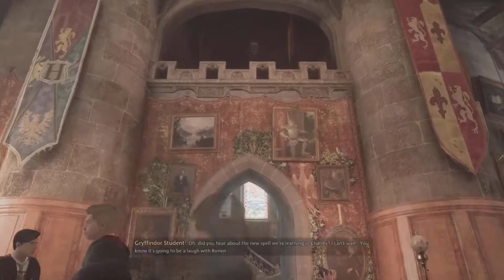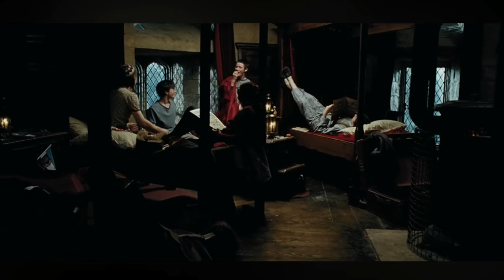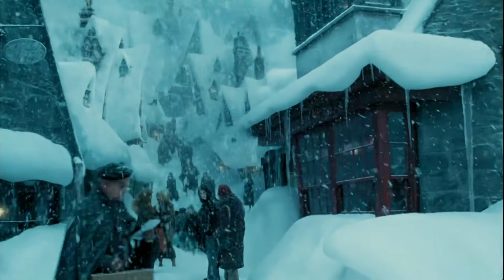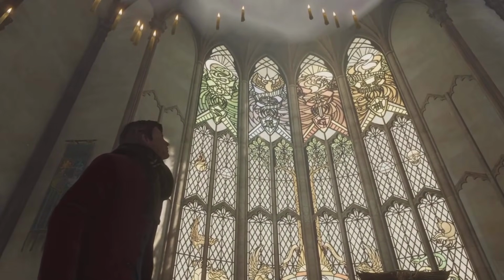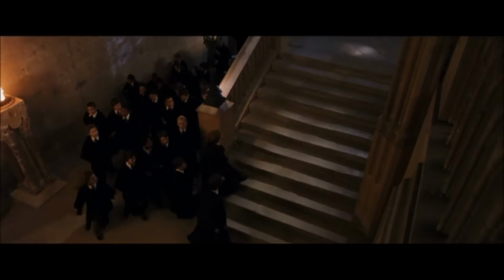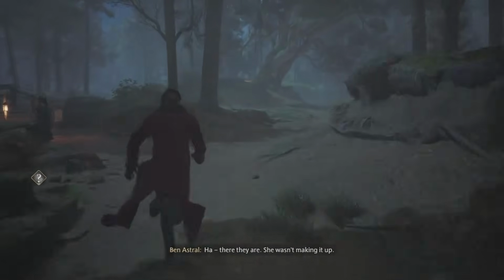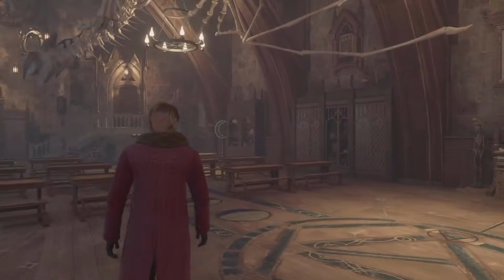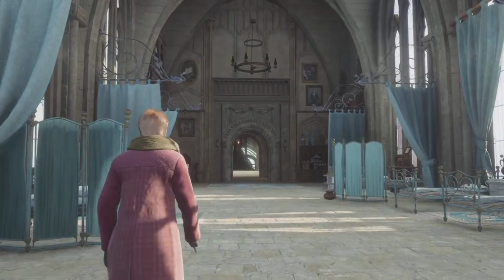How Accurate Are Harry Potter Locations In Hogwarts Legacy Part 2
Comparing even more iconic landmarks and locations in and around Hogwarts, using lots of clips from all of the Harry Potter movies and comparing them to the most recent Hogwarts Legacy video game!

Thanks to @VanillaTried for a big help making the thumbnail for me!

Thank you to everyone that watched the first video and asked for more! Here it is!
Protect trans kids